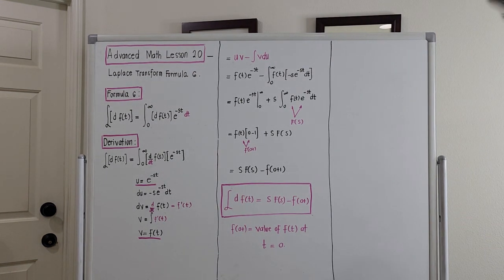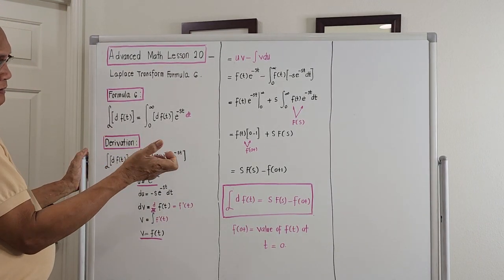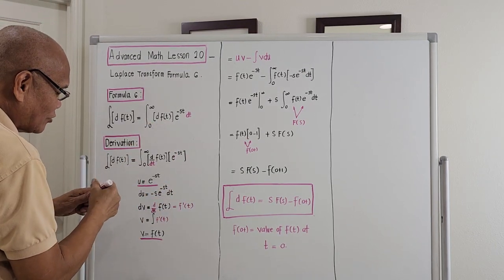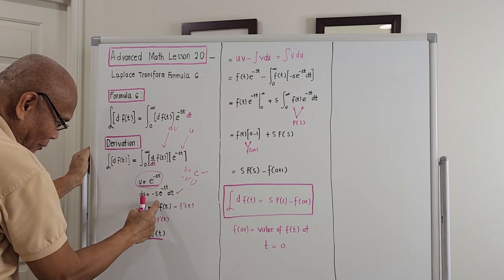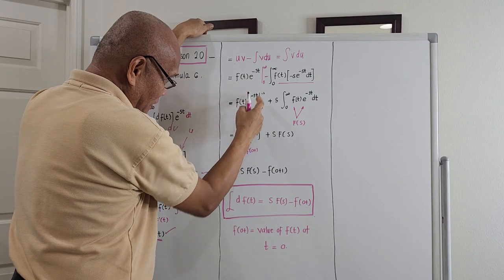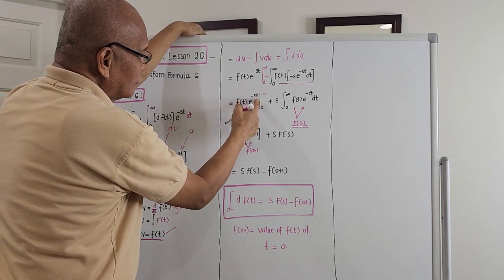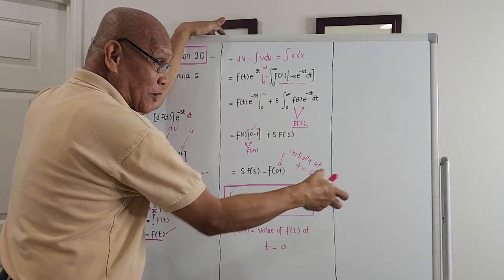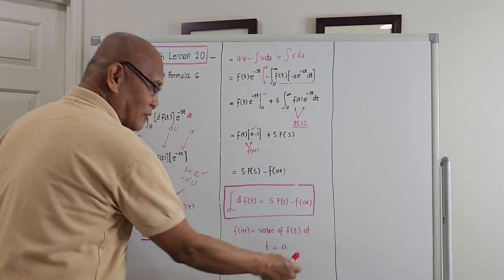Advanced Math Lesson 20 _ Laplace Transform Formula 6@ProfDavidJDelosReyes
Derivation of formula 6.